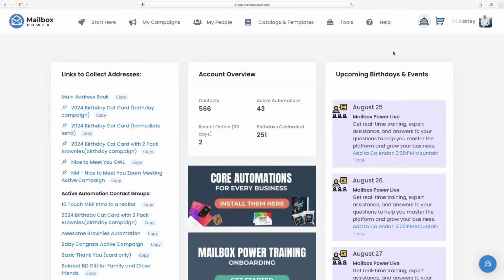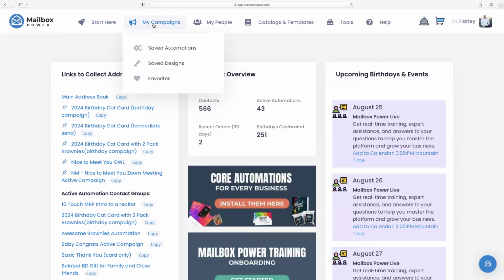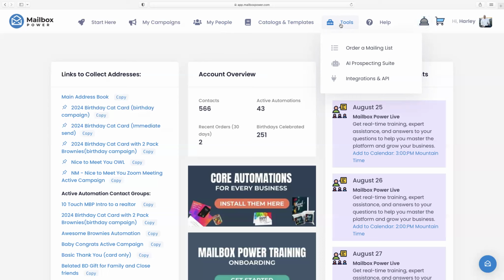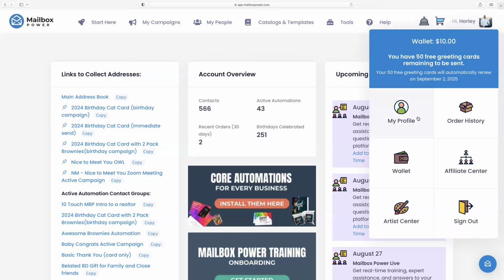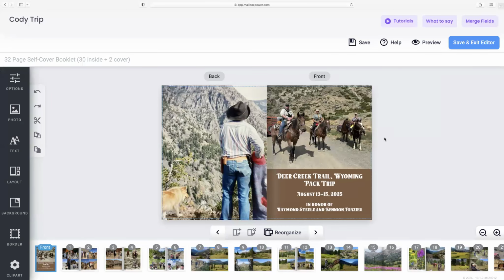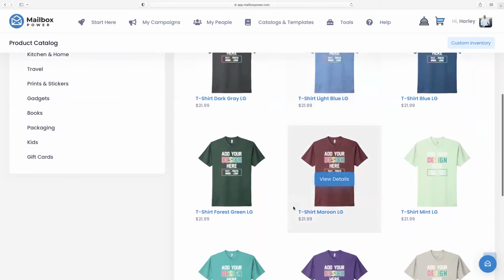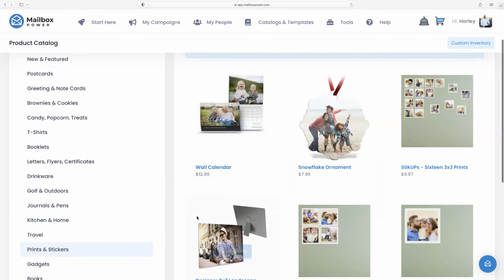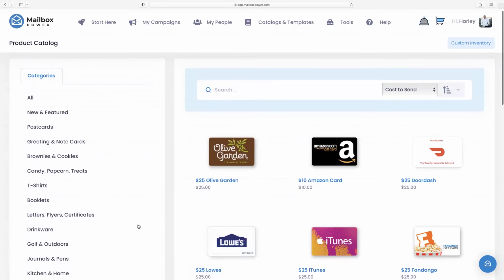Update on Mailbox Power 5.0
A brief overview of the new MBP layout and products.  Reach out to Harley with any questions and specials only available through him.